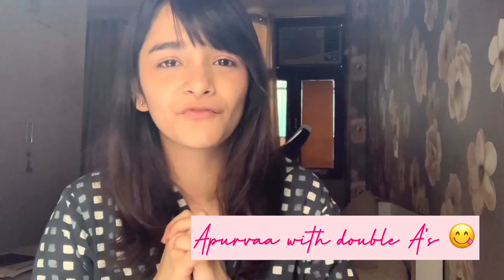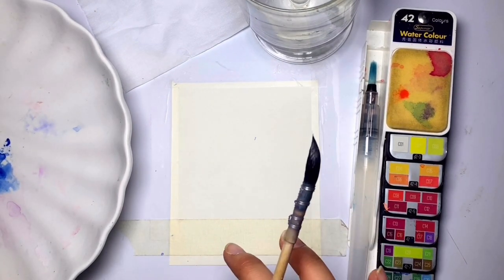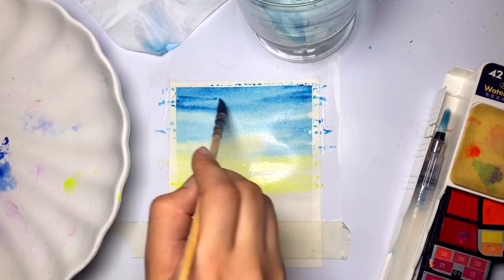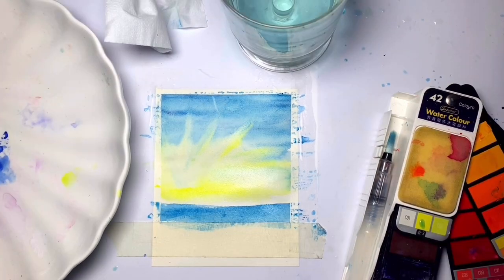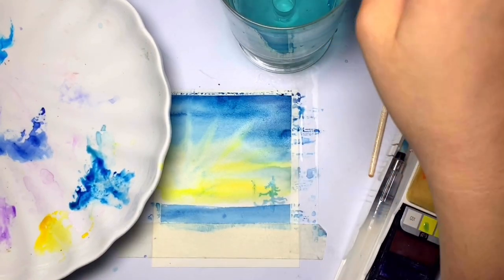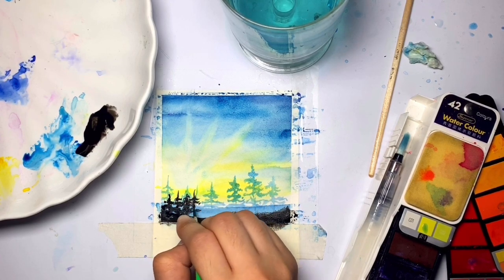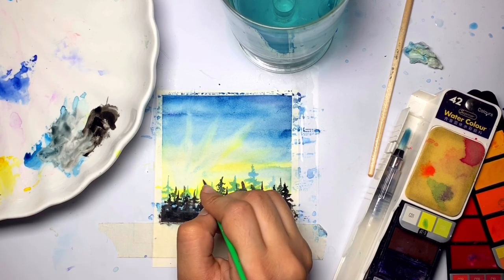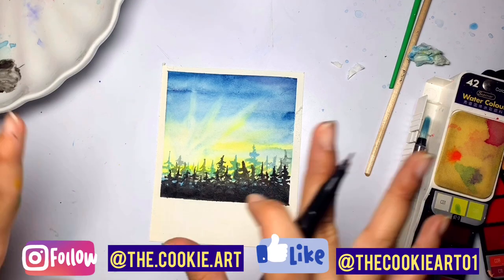Polaroid Painting | Easy Watercolor Painting for Beginners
Paint with Cookie 🍪

Helloooo lovelies! ❤️
Thank you for tuning in and welcome to my happy place. I hope this channel helps you in understanding everything artsy and joyful. Happy watching ✨

In this video, I have painted a sunset painting with a polaroid frame using just THREE COLORS. It’s super simple, and if you’re a beginner, this is even better for you. Get started and keep creating. 💕